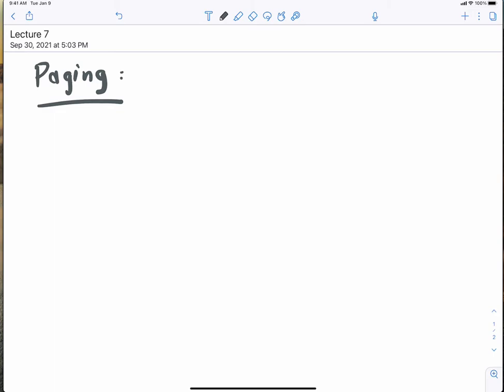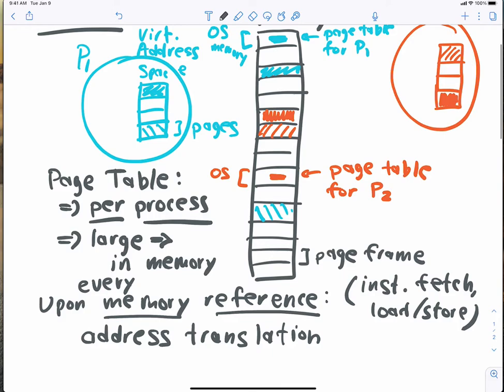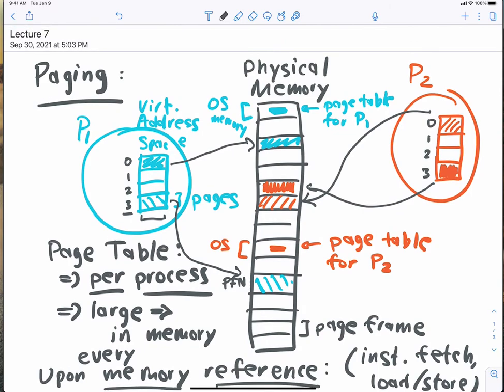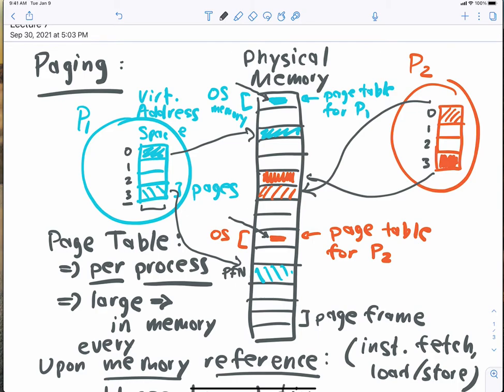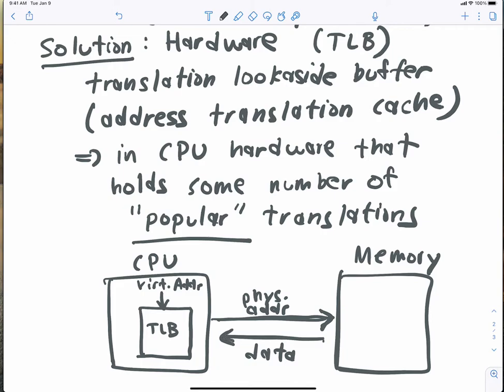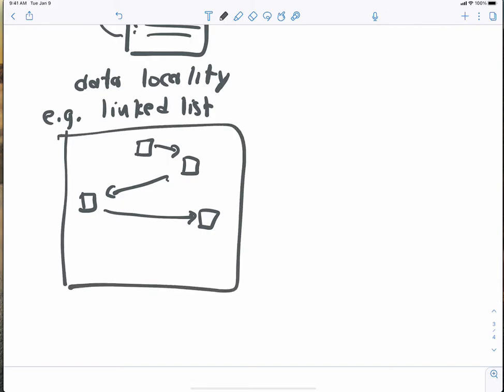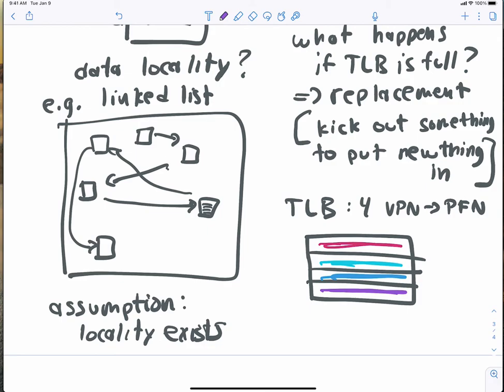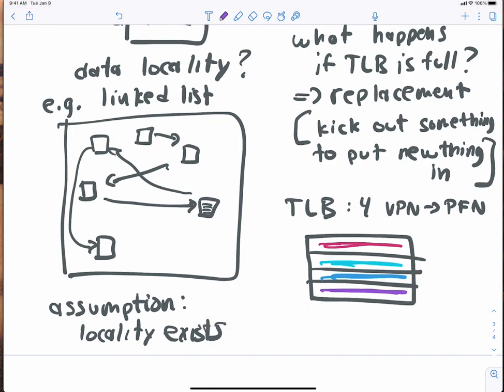Lecture 7: Part 1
The TLB (intro).